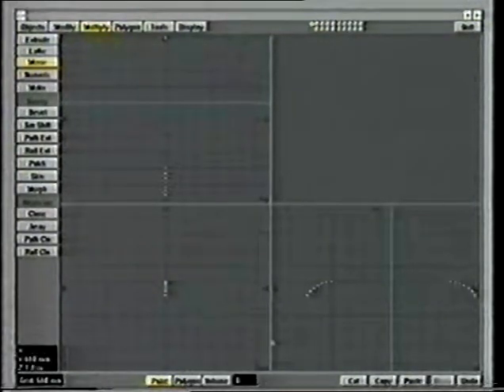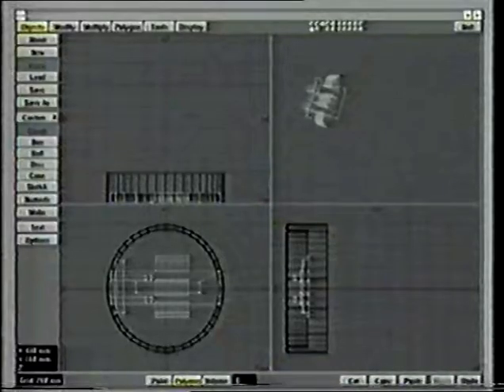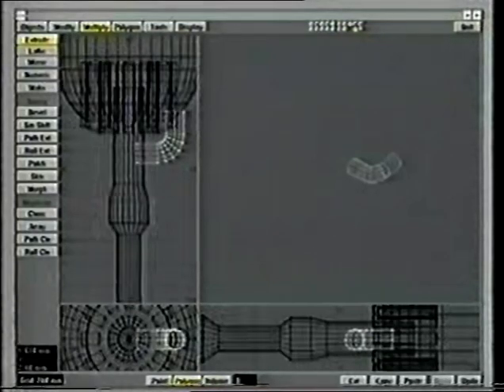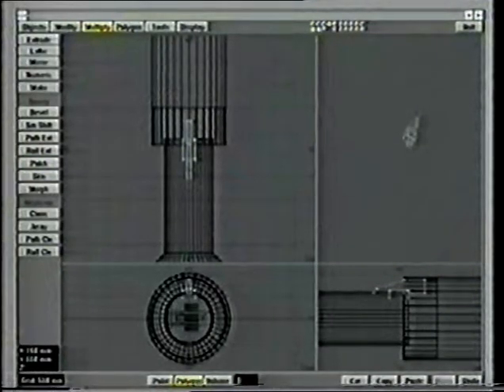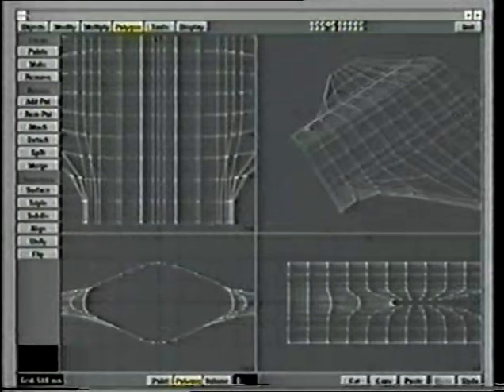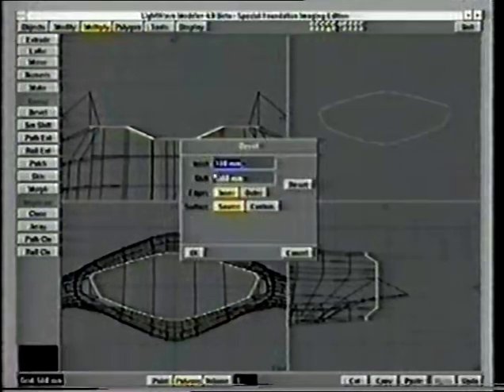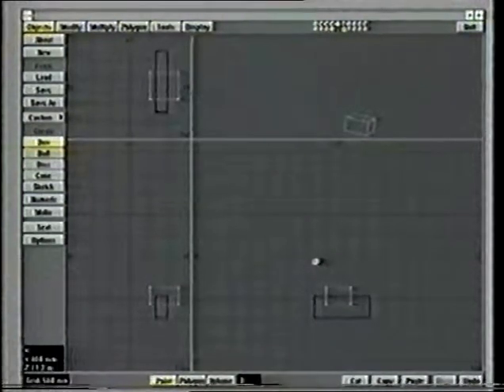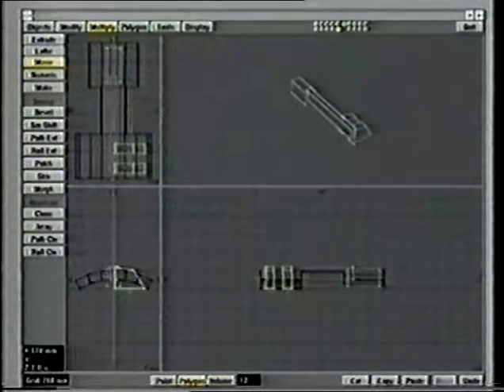The Creative Magic of Ron Thornton Spacecraft Model Design